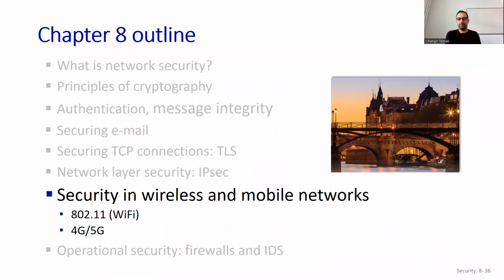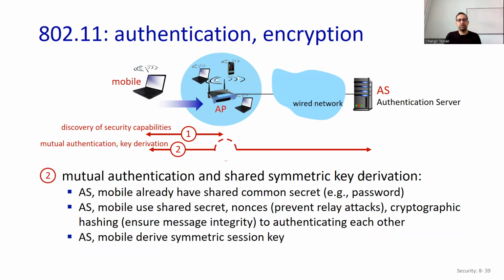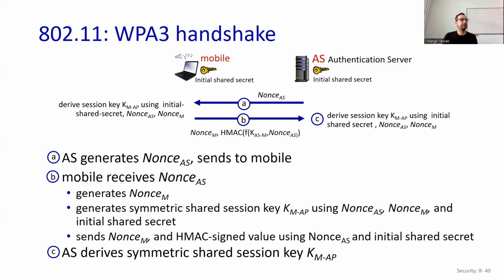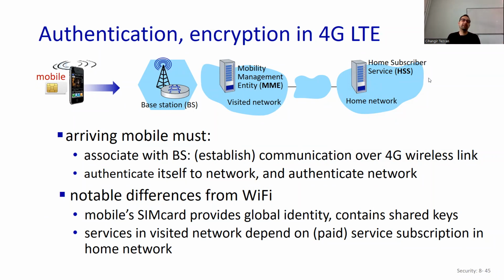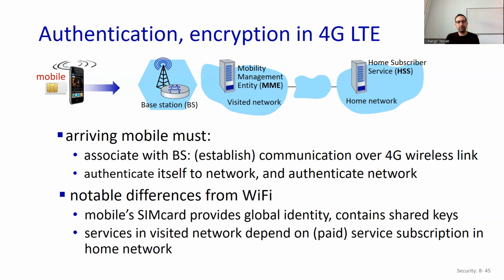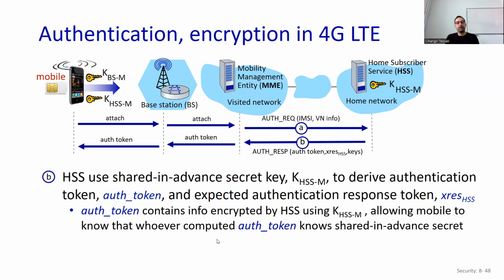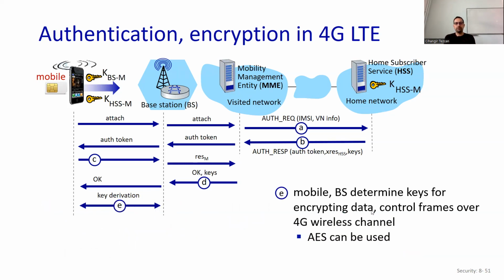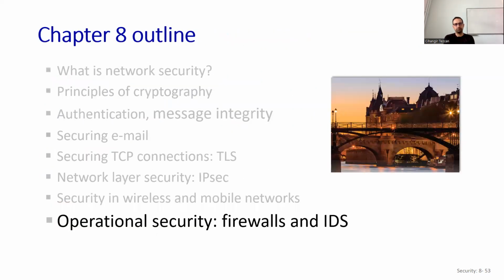Wi-Fi and 4G/5G Security